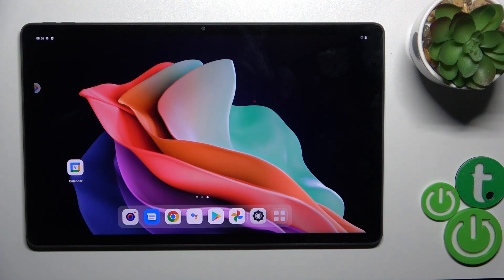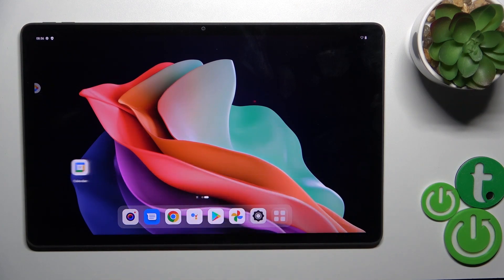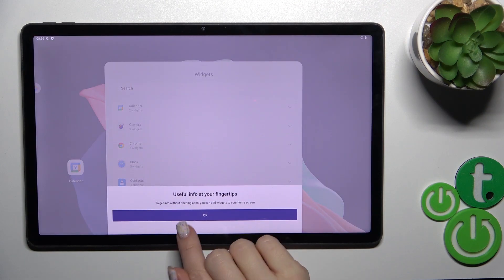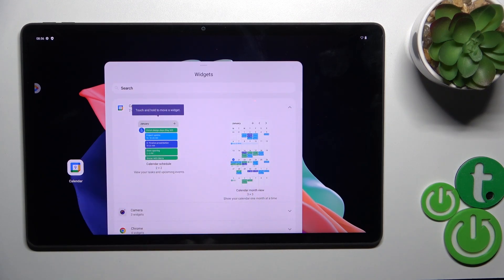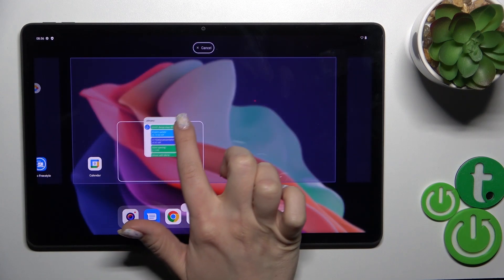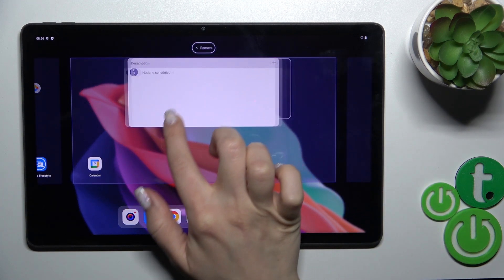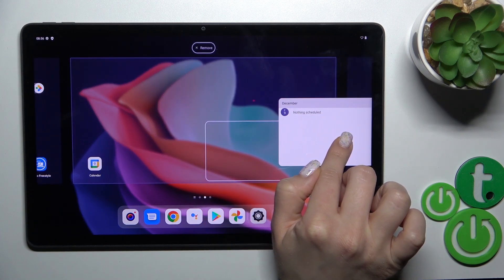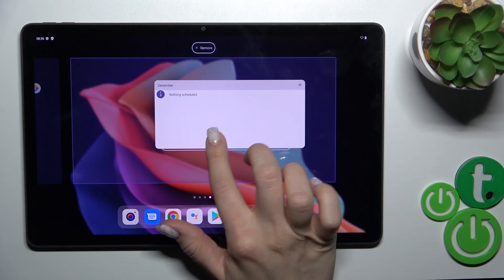Add & Remove Home Screen Widgets - LENOVO Tab P11 Gen 2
Find out more info about LENOVO Tab P11 Gen 2:
Howdy! Our tutorial will be very useful for you if you want to learn how to manage your tablet Home Screen and add or remove its widgets. So follow our steps from the presented guide above: open the Home Screen widgets menu to add some new icon or widget on the display. Later, we'll also show you how to remove the selected widget from the LENOVO Home Screen.

How to customize Home Screen on LENOVO Tab P11 Gen 2? How to add new Widget to LENOVO Tab P11 Gen 2 Home Screen? How to delete Widget from LENOVO Tab P11 Gen 2 Home Screen? How to manage Home Screen Widgets on LENOVO Tab P11 Gen 2?